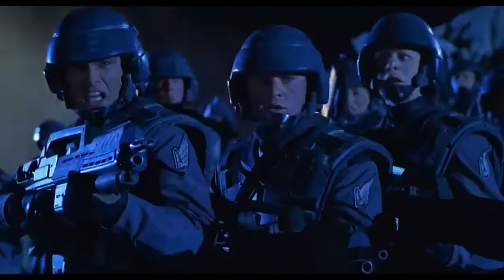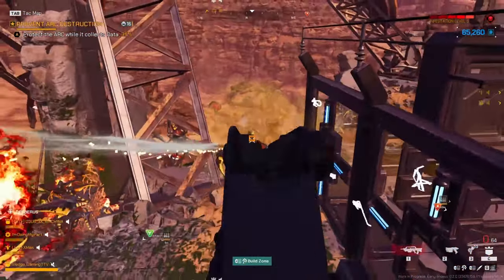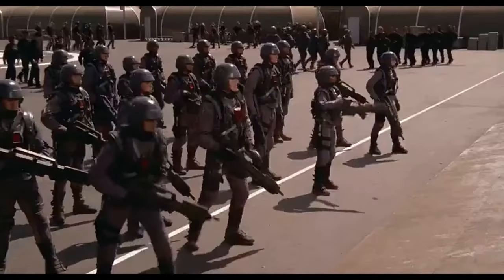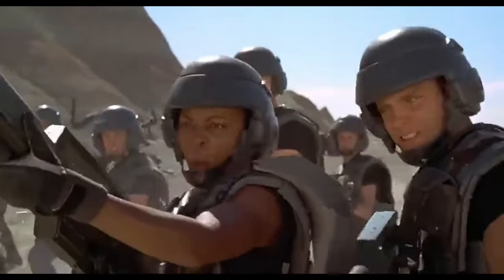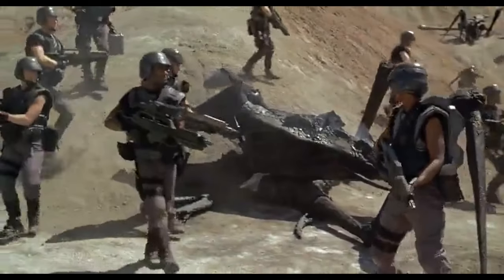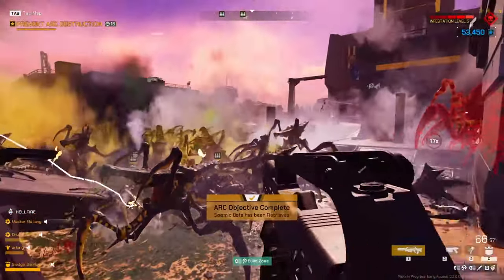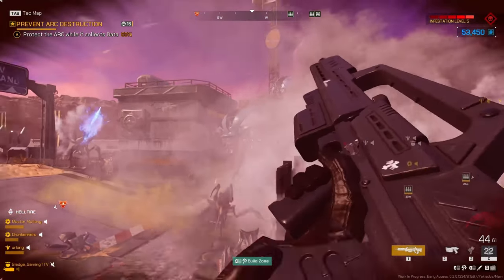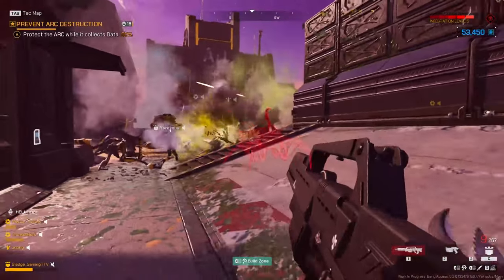Comparing the Movie vs Game | Starship Troopers Extermination Review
Well I went out a big limb to make this, actually after my wife gave me the idea, it was quite the project, but I think it came out pretty good! Thanks for coming, and Join me in the my next video. I am now uploading and recording in 60 FPS, so content will be looking better from here on out!